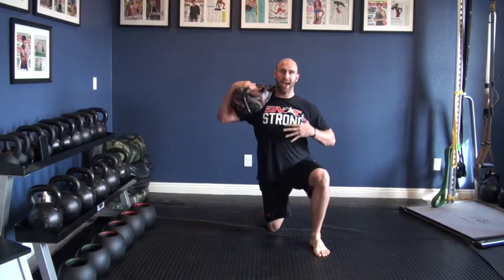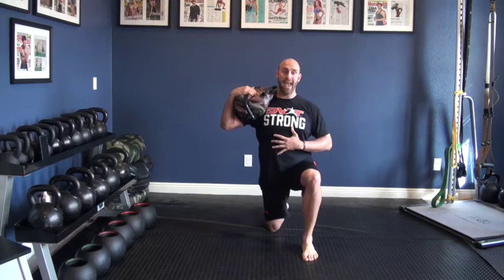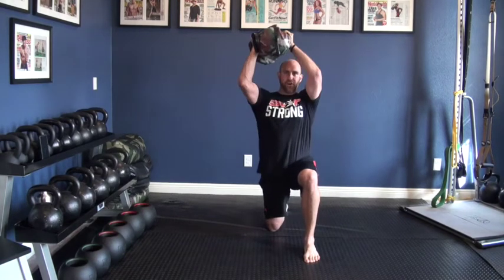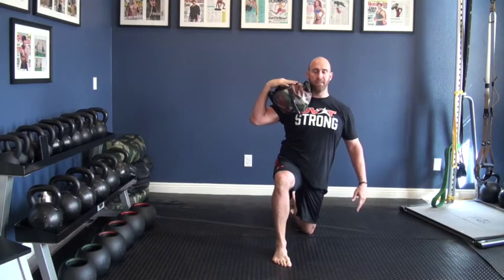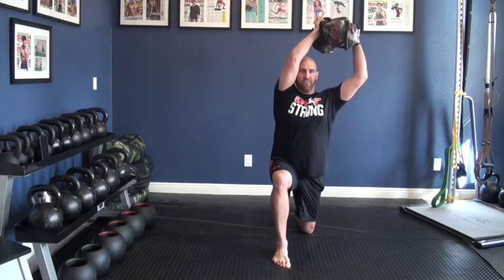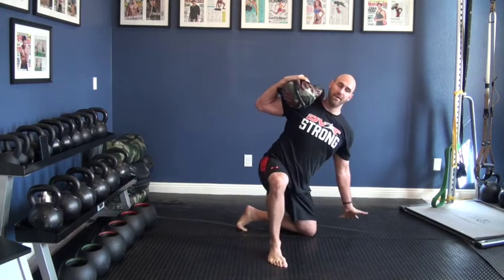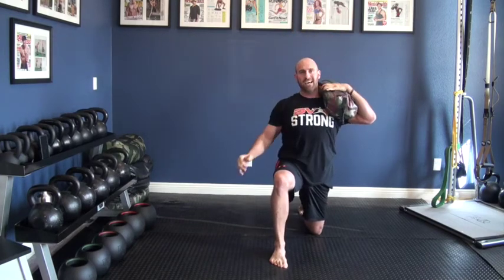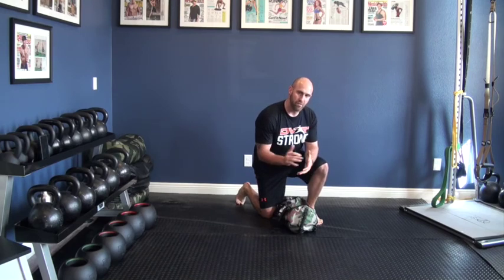How to Develop Hip Mobility for the Get-up with Ultimate Sandbag Exercises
Hip mobility and strength is a key aspect of being able to achieve great strength with the turkish get-up. We can break down components of the get-up though to work on these ideas as well as reinforce the relationship of core strength and ground interaction. These simple looking Ultimate Sandbag exercises teach so much about functional fitness and provide a better ability to do the get-up you won't want to miss it!